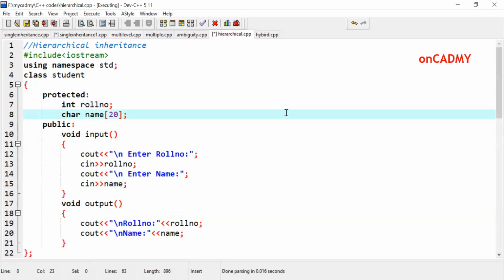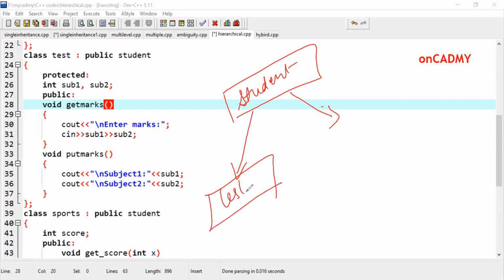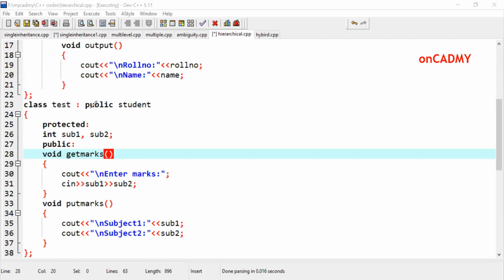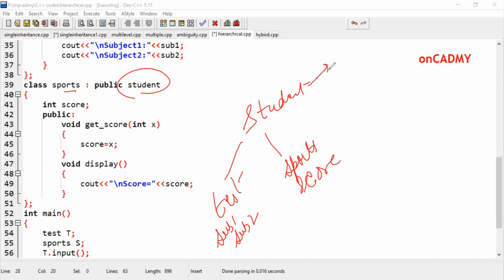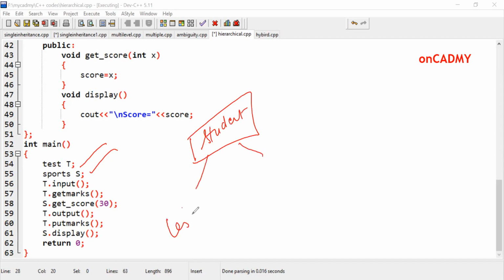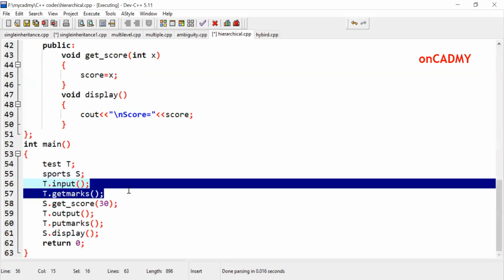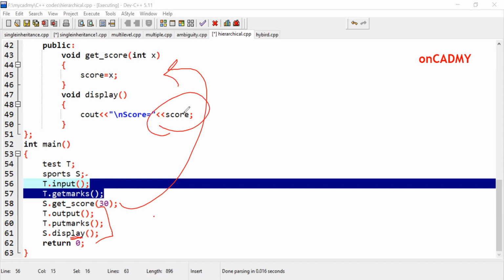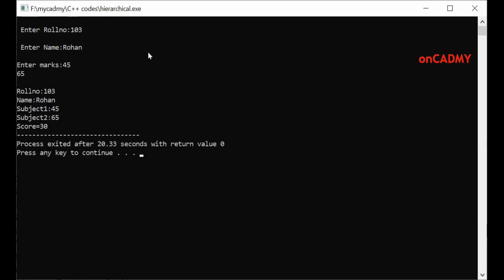Hierarchical Inheritance in C++